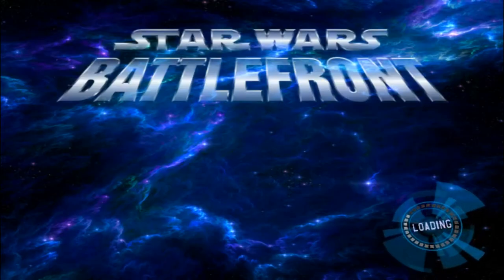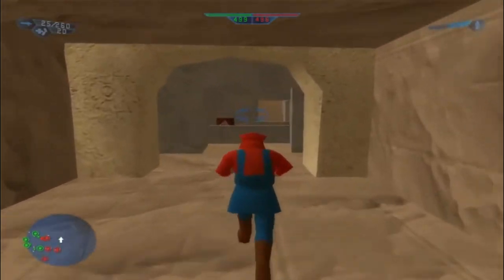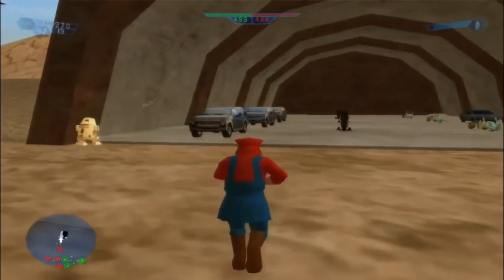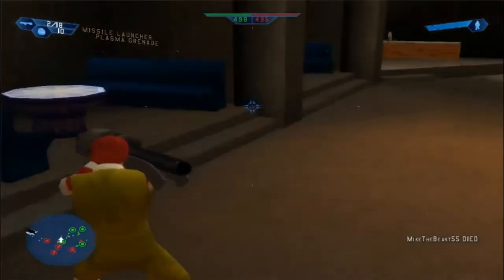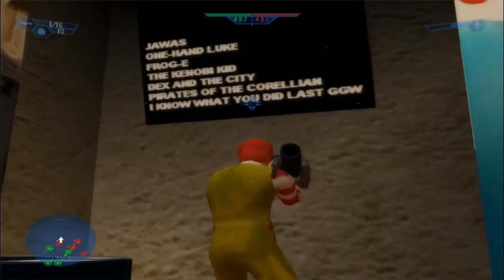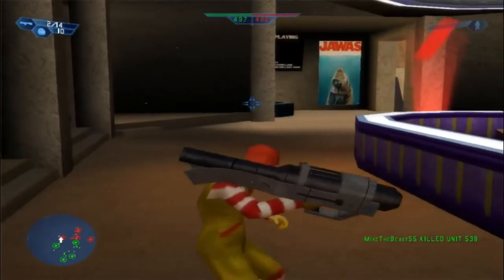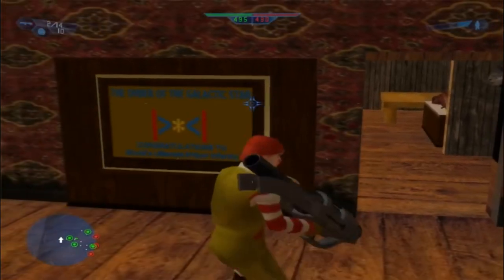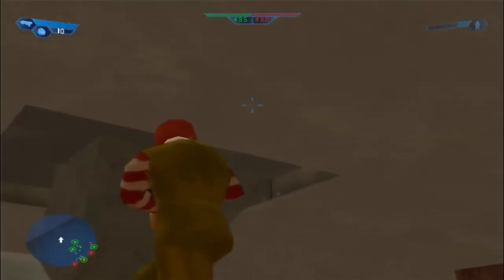Star Wars Battlefront 1 Mods (HD): GGW Cantina- Rebels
Welcome back to an actual mod map gameplay today and we will go on GGW Cantina! This has some very creative yet very weird characters! The sides are brand new and their is even a Museum in this map but we looked at the Cantinas before the Museum because we are special! The download link as always will be in the description if you are interested in downloading this well done map!